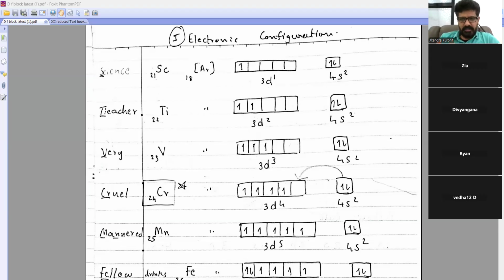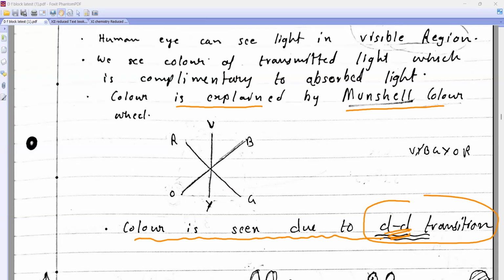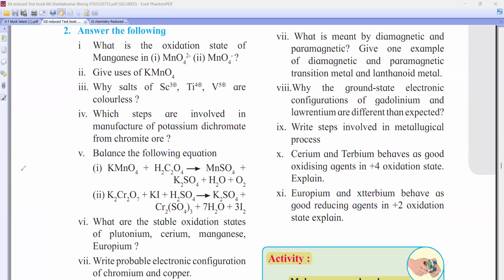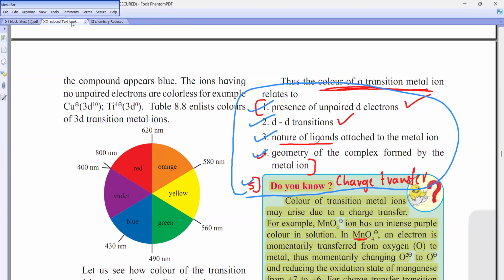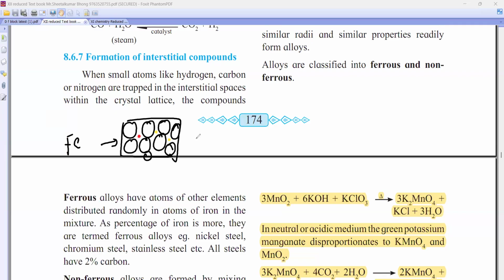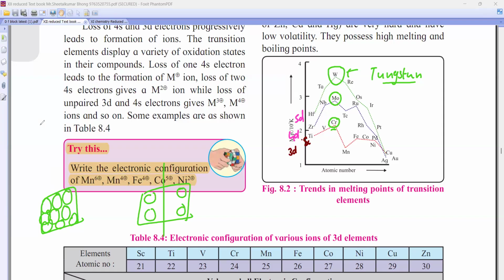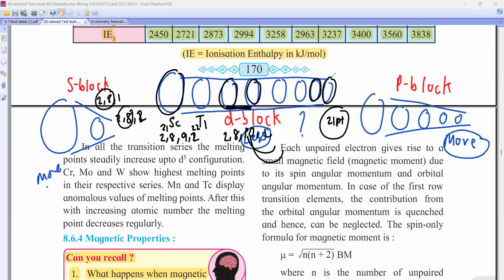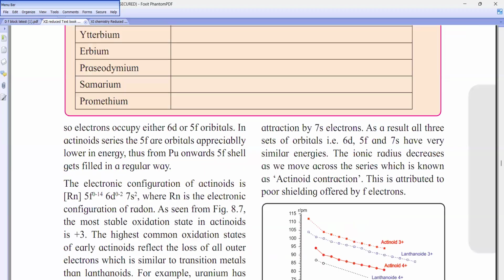12 Hsc Transition d f block lec 2